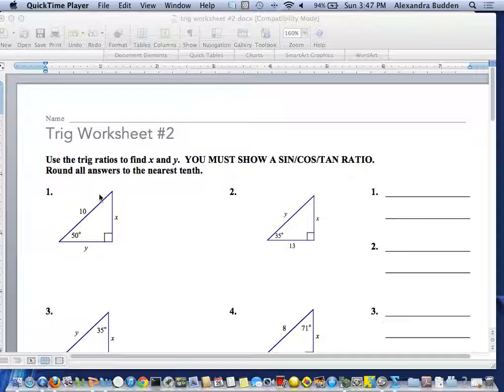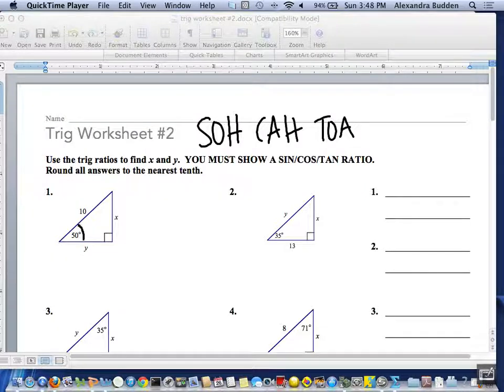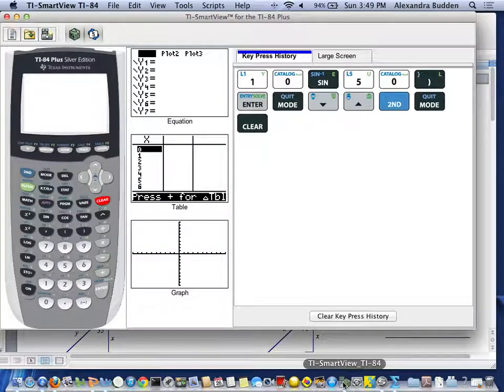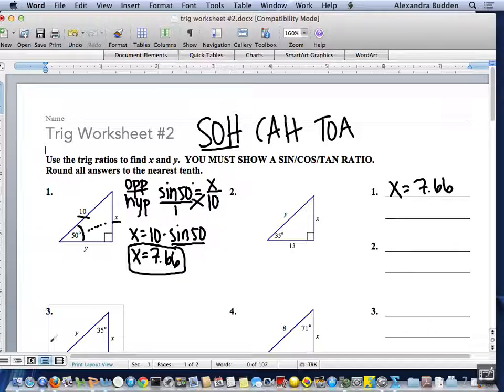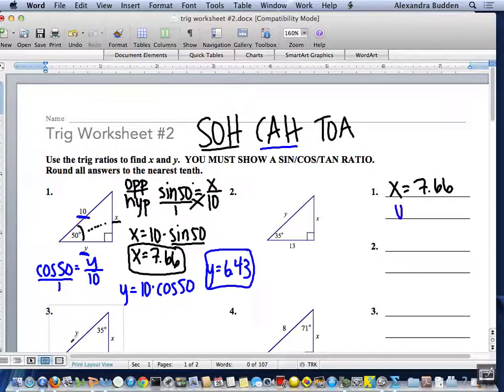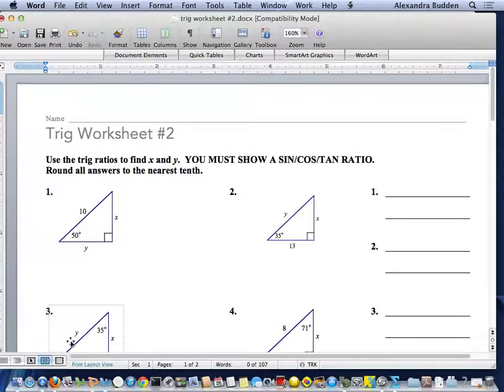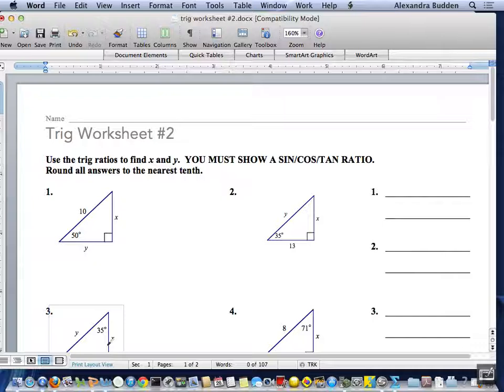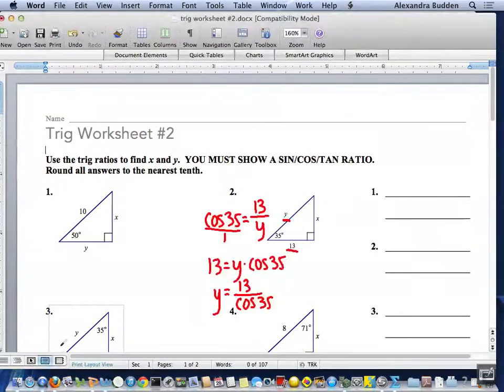Trig Video 2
Using trigonometric ratios to calculate missing side lengths in right triangles